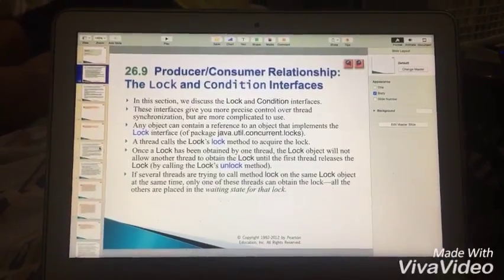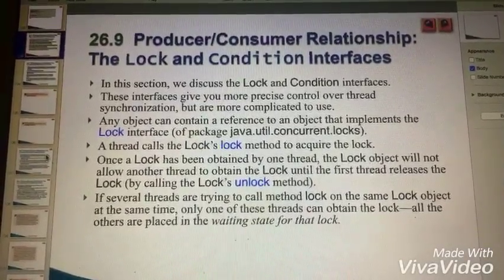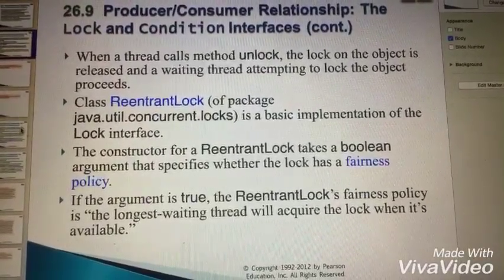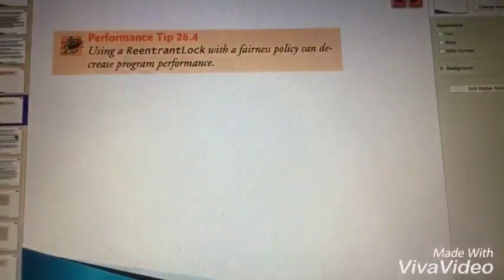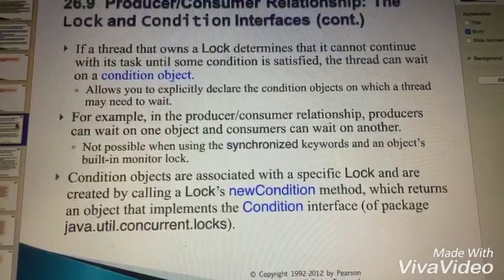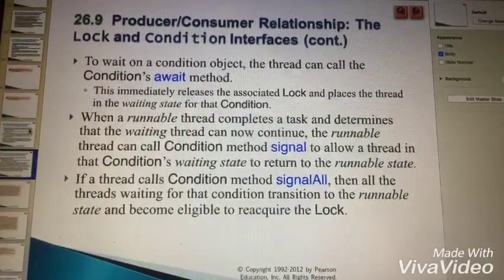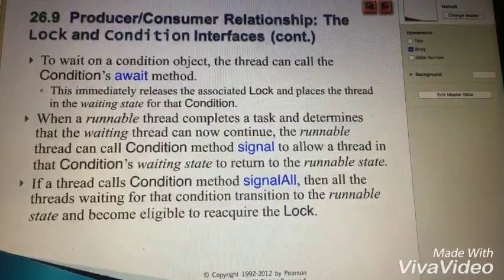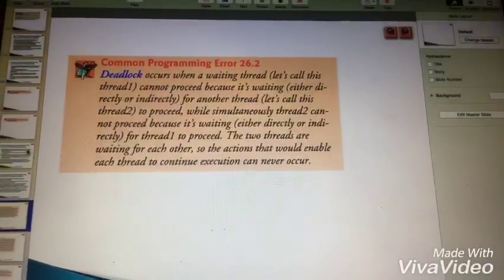Advance Programming Java Assignment 3-7